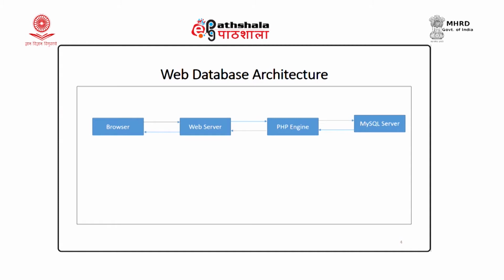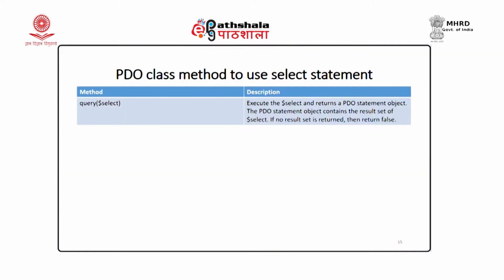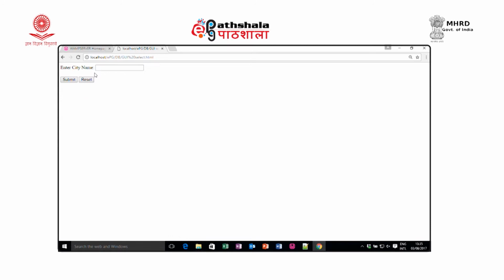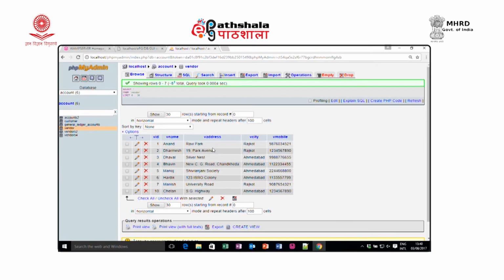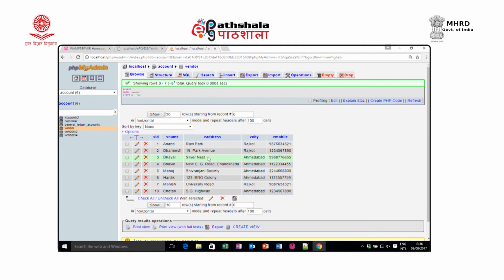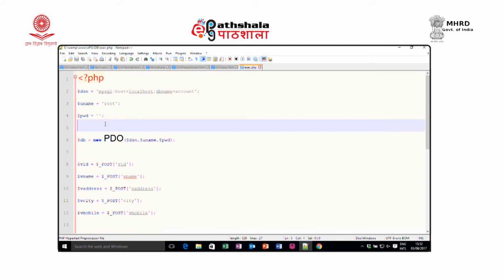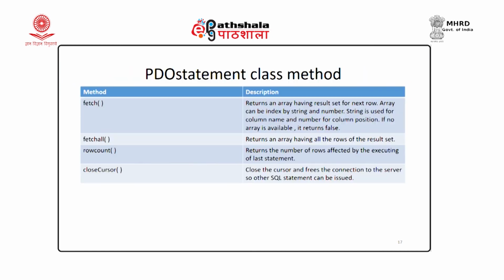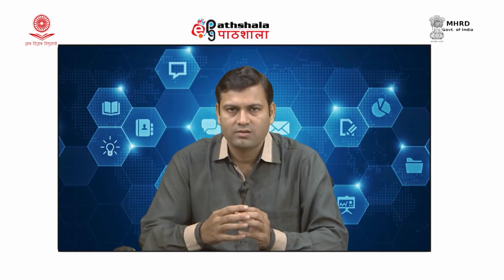25 DR HIREN JOSHI PHP with MySQL NEW